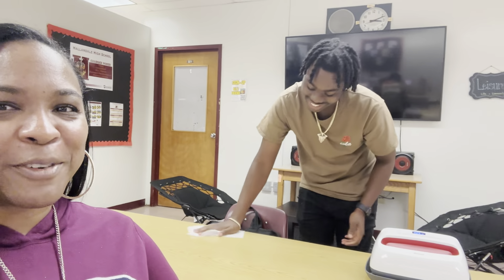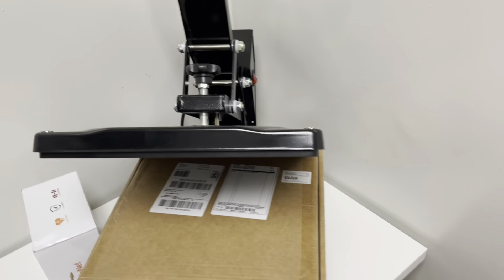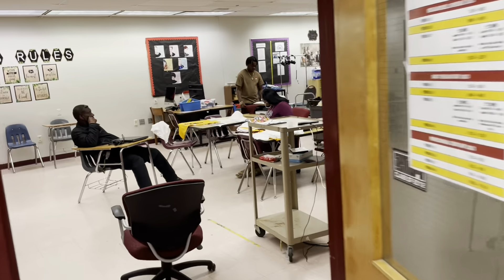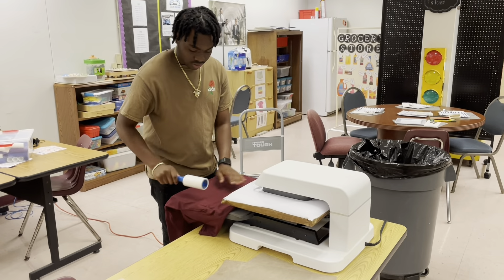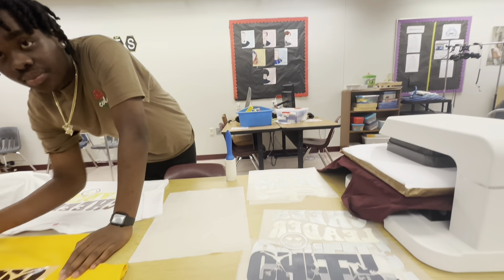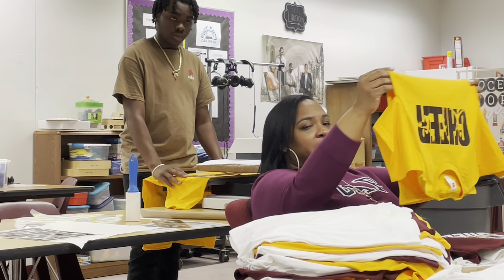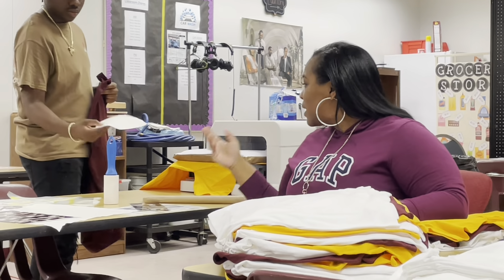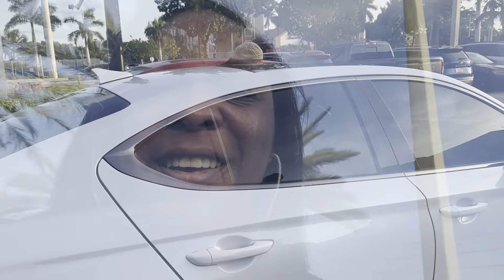I PRINTED 105 DTF TRANSFERS for MY STUDENT'S BIGGEST ORDER | DIRECT-TO-FILM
Ryan gets his first large order! 105 T-Shirts, its time for him to get this money.